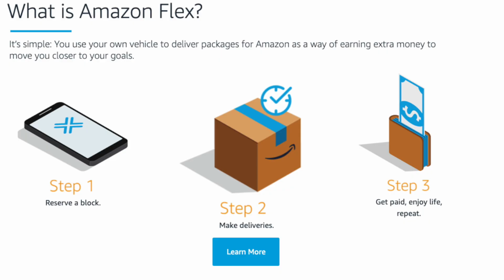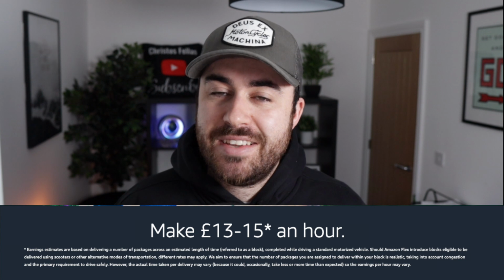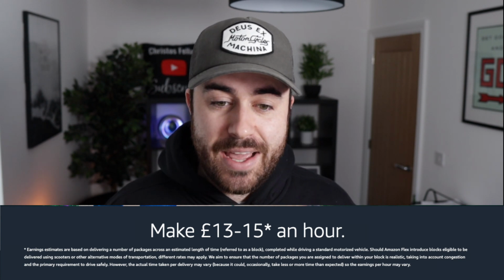How to Make Money on Amazon Without Selling Products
In this video I share 5 different ways that you can earn money from Amazon without selling a single product. Something a little different to the videos I normally make. I hope you find it valuable.

Merch By Amazon
Amazon Associates

ABOUT ME
I'm an Online Entrepreneur & Investor from the UK that makes videos about Personal Finance & Entrepreneurship.